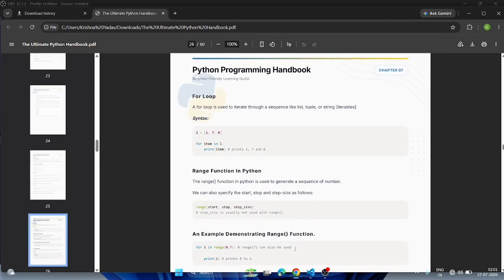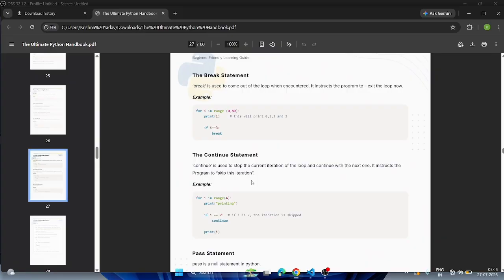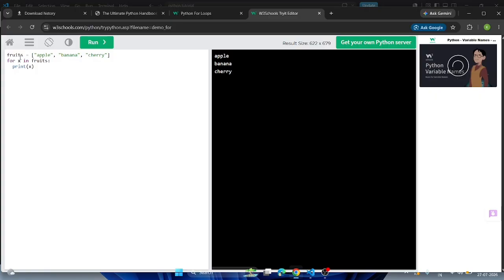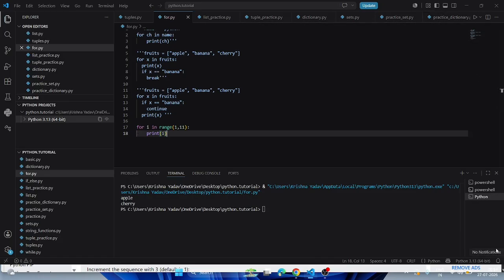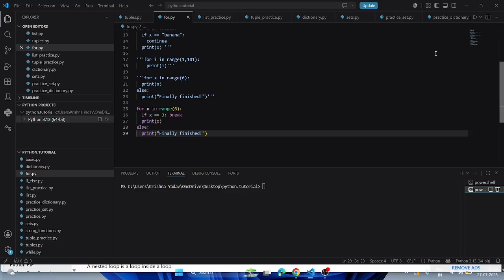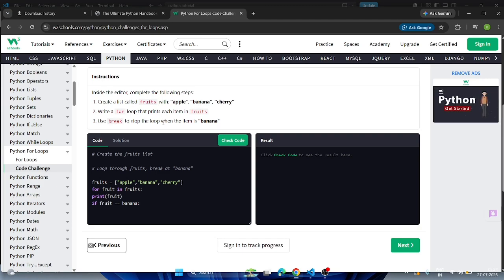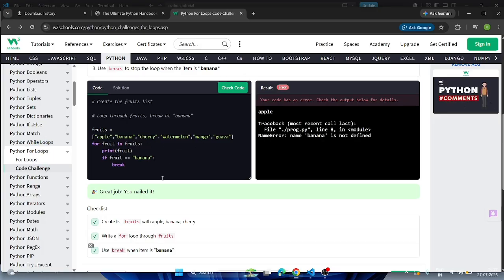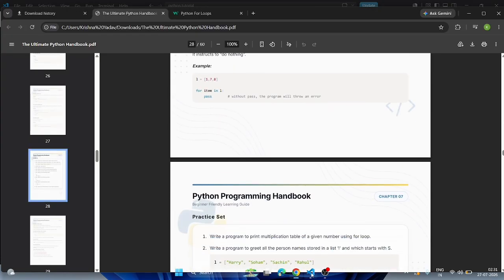Lecture -12 For loop in detailed